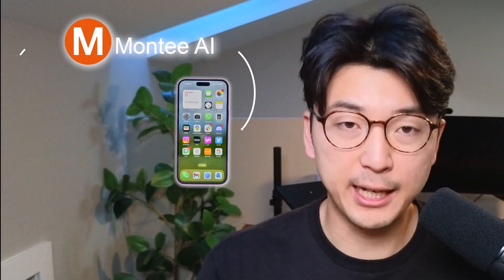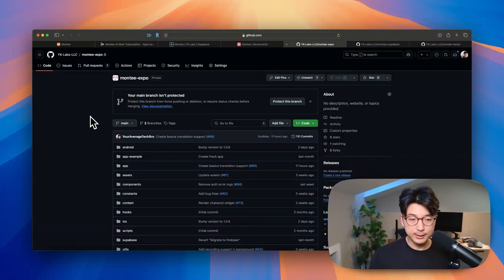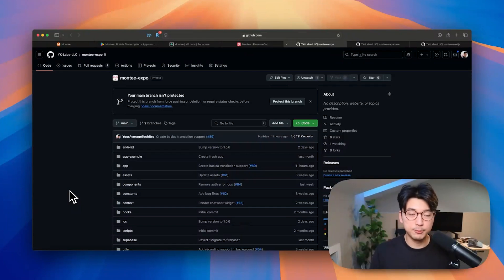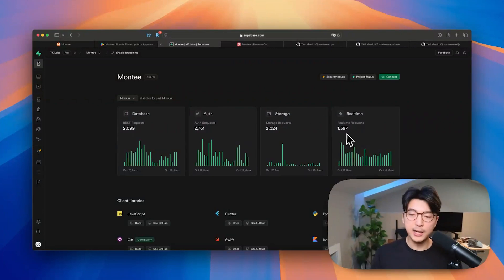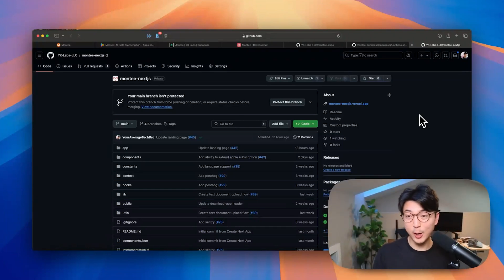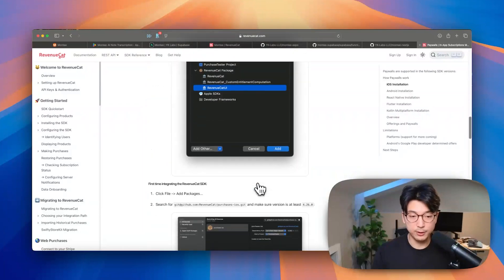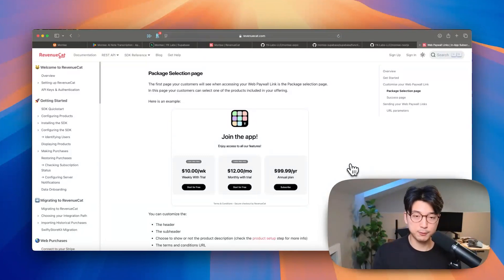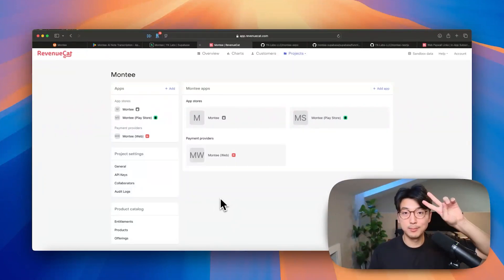My Cross Platform SaaS Tech Stack (iOS, Android, Web)